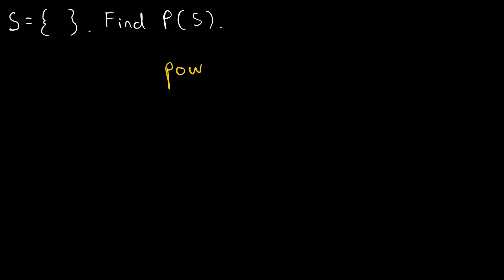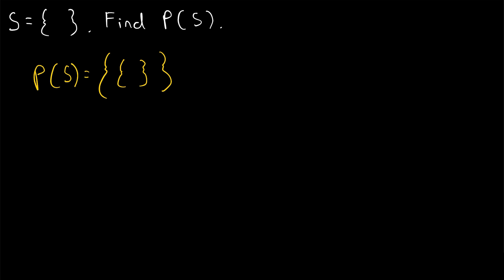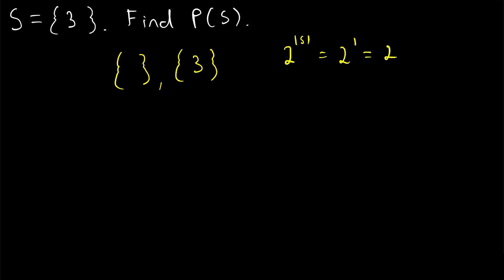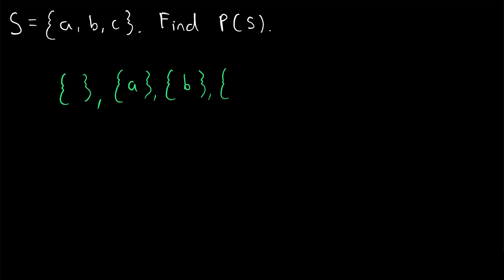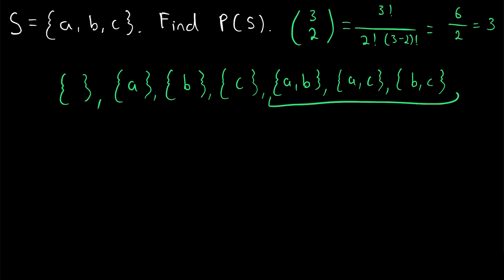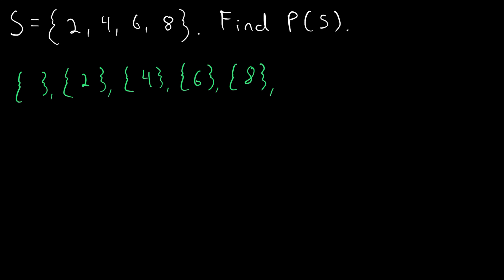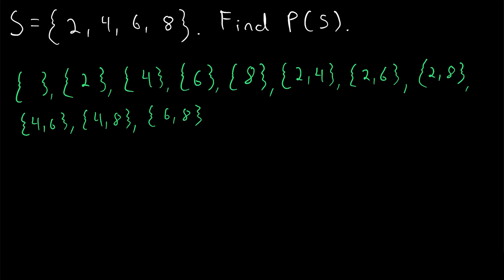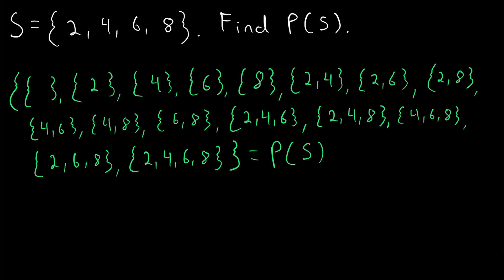Finding Power Set Examples | Set Theory, Subsets and Power Sets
How do we find the power set of a set? That's what we'll go over in today's set theory video lesson with 4 examples!

Remember the power set of a set S is the set P(S) consisting of all subsets of S. Don't forget to include the empty set and the set S itself! Also recall that the cardinality of the power set of S is equal to 2 to the power of the cardinality of S.